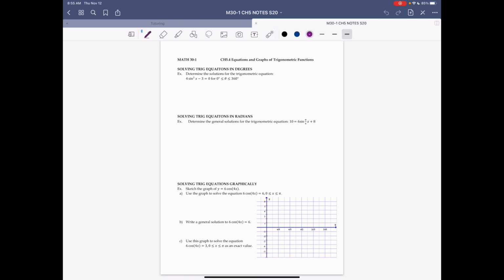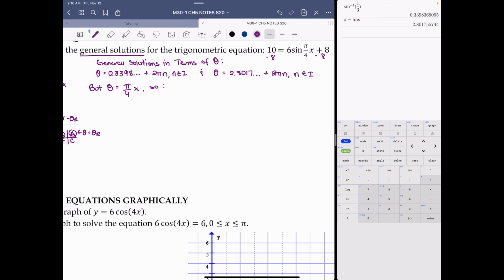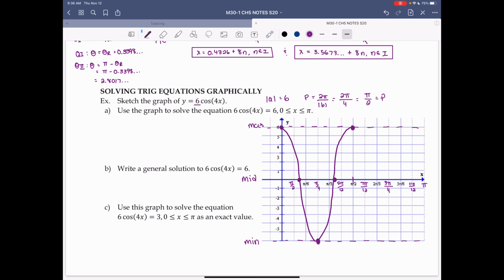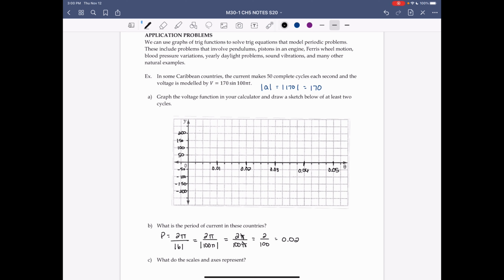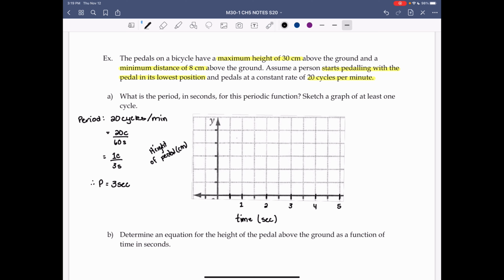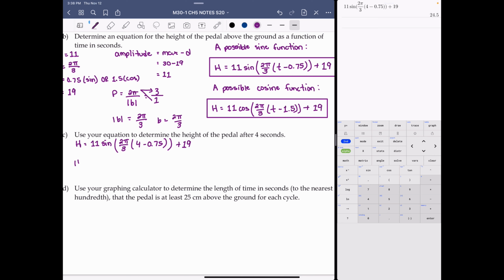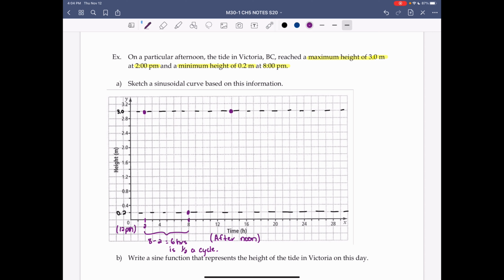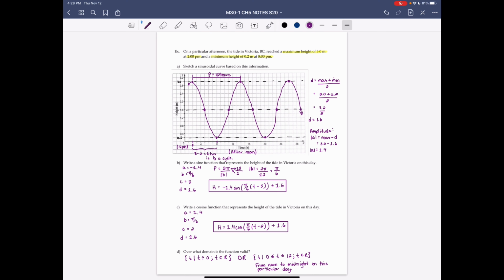MATH 30-1 | CH5 LESSON 4: EQUATIONS & GRAPHS OF TRIGONOMETRIC FUNCTIONS